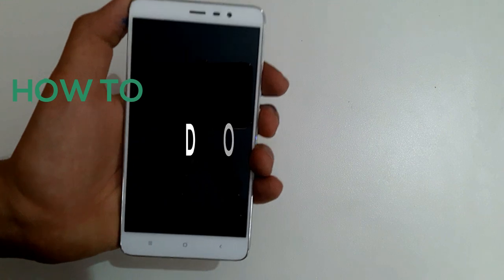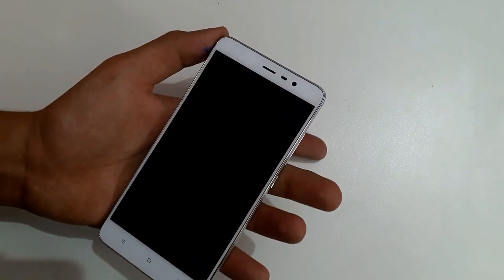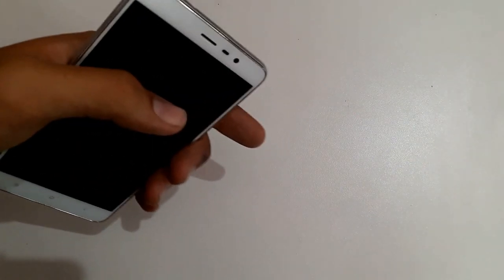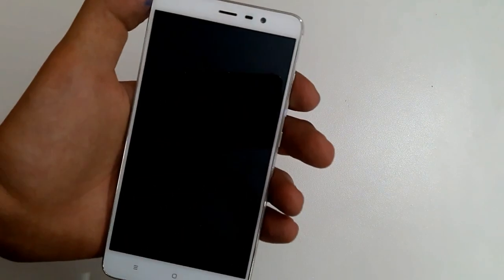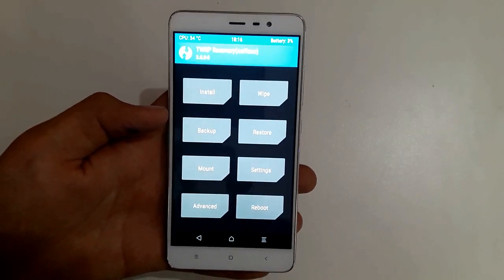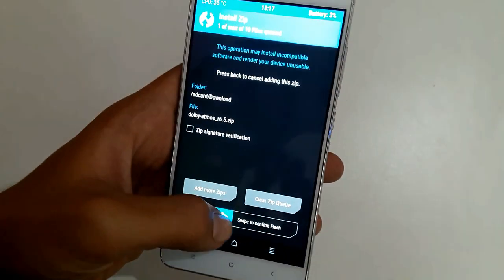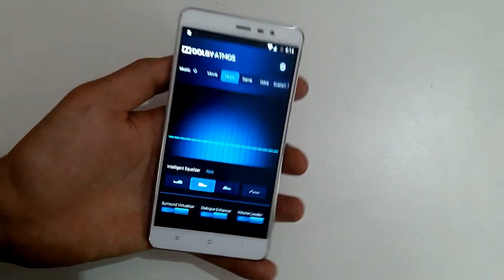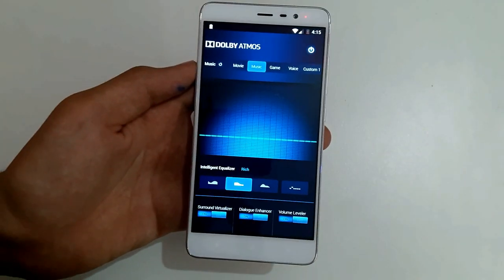How To Get Dolby Atmos On Android! | No Root | Easy!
This is the full and the easiest guide on How to Get Dolby Atmos on Any Android Device. Dolby Atmos Increases your phones sound quality by a lot. No Root Required so you wouldnt void your warranty! Want To Know How To increase Volume and Sound Quality of any Android ? SEE THE VIDEO!

Dolby Atmos which is usually available only in selected phones (Mostly Lenovo) increases your volume and quality in your android device. This increases the volume and quality not only from the speaker but from the headphone jack as well. So if you have a question - How to increase volume on android? Then This video is your "fix" or Solution. Also if you have a question How to increase sound quality in android? This Video is again your answer. Dolby is the company that makes most of the sound products in your tv or sound system. They Have the Best sound mixers and sound quality

 Technology

Dolby Atmos technology allows up to 128 audio tracks plus associated spatial audio description metadata (most notably, location or pan automation data) to be distributed to theaters for optimal, dynamic rendering to loudspeakers based on the theater capabilities. Each audio track can be assigned to an audio channel, the traditional format for distribution, or to an audio "object." Audio tracks that are assigned to channels, such as ambient sounds or center dialogues, are pre-mixed to a "7.1.4" multichannel format: Dolby Atmos home theaters can be built upon traditional 5.1 and 7.1 layouts. For Dolby Atmos, the nomenclature differs slightly: a 7.1.4 Dolby Atmos system is a traditional 7.1 layout with four overhead or Dolby Atmos enabled speakers.[4]

With audio objects, Dolby Atmos enables the re-recording mixer using a Pro Tools plugin (available from Dolby) or a Dolby Atmos equipped large format audio mixing console such as AMS Neve's DFC or Harrison's MPC5, to designate the apparent source location in the theater for each sound, as a three-dimensional rectangular coordinate relative to the defined audio channel locations and theater boundaries.[5]

During playback, each theater's Dolby Atmos system renders the audio objects in real-time such that each sound is coming from its designated spot with respect to the loudspeakers present in the target theater. By way of contrast, traditional multichannel technology essentially burns all the source audio tracks into a fixed number of channels during post-production. This has traditionally forced the re-recording mixer to make assumptions about the playback environment that may not apply very well to a particular theater. The addition of audio objects allow the mixer to be more creative, to bring more sounds off the screen, and be confident of the results.

The first generation cinema hardware, the "Dolby Atmos Cinema Processor" supports up to 128 discrete audio tracks and up to 64 unique speaker feeds. The technology was initially created for commercial cinema applications, and was later adapted to home cinema.[ In addition to playing back a standard 5.1 or 7.1 mix using loudspeakers grouped into arrays, the Dolby Atmos system can also give each loudspeaker its own unique feed based on its exact location, thereby enabling many new front, surround, and even ceiling-mounted height channels for the precise panning of select sounds such as a helicopter or rain.Home theaters[edit]
At the end of June 2014, Dolby Labs' hardware partners announced that Dolby Atmos would soon be coming to home theaters.
Among them were several established manufacturers of audio-visual home entertainment devices announcing new products that have now brought Dolby Atmos into home theaters across the globe. Products offered range from premium home cinema receivers and preamplifiers to mid-range home-theater-in-a-box (HTiB) packages of well-known brands such as Denon, Marantz, Onkyo, Pioneer and Yamaha plus further models from lesser-known manufacturers and brands.

The first movie to be released on Blu-ray with Dolby Atmos was Transformers: Age of Extinction. The first video game to use Dolby Atmos was Star Wars: Battlefront.
It remains to be seen if consumers are willing to embrace more speakers in a market that may demand less than believed by some of the authorities in the audio industry. So for more detailed info check out the video!!!

(YOU DO NEED A CUSTOM RECOVERY)